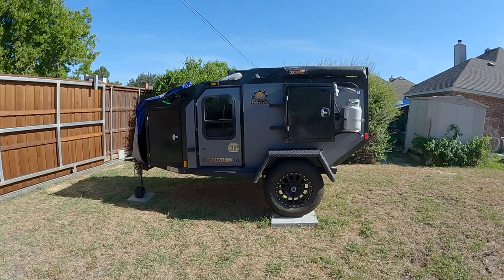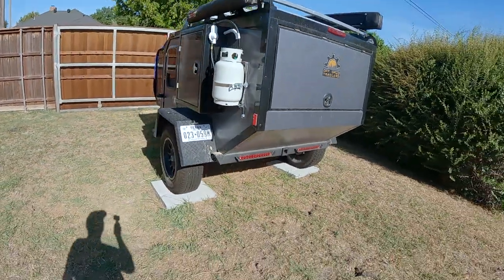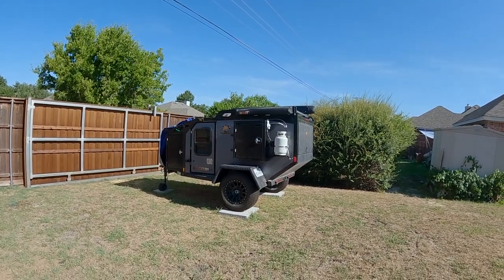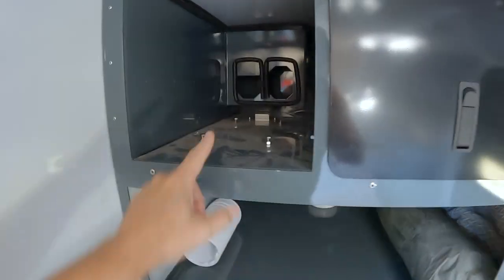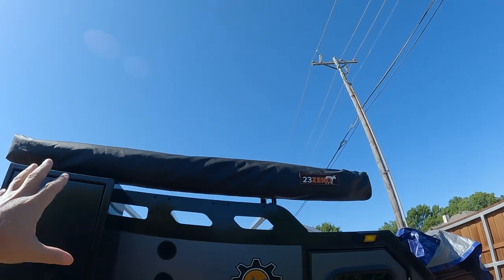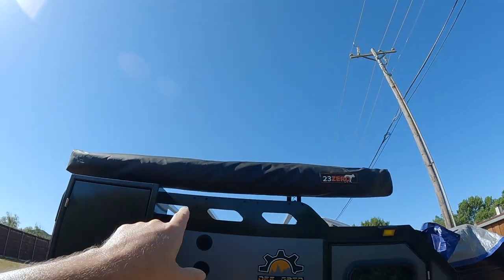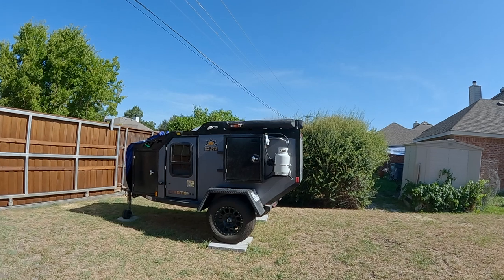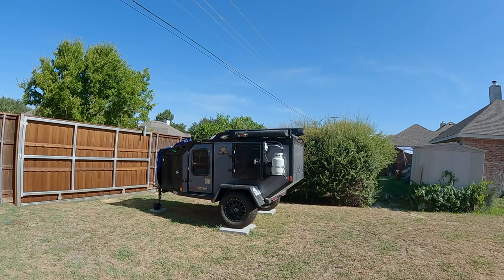Episode 11 - Chinks in the Armor?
Welcome to Episode 11 of my Off Grid Trailers Expedition 2.0 experiences! This weekend we take a look at some of the issues I’m working on resolving with my trailer.